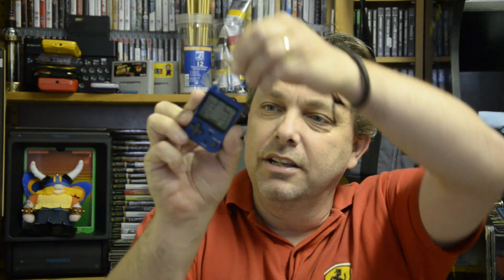some thingies and a gift from Big G From SA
I got some stuff for the PS1, 360, C64...Digitised myself on the C64 and I won Gary's 150 sub competition